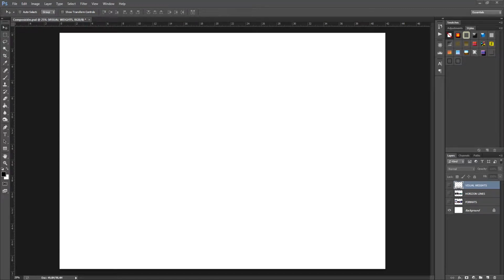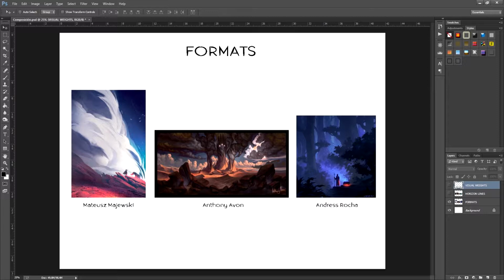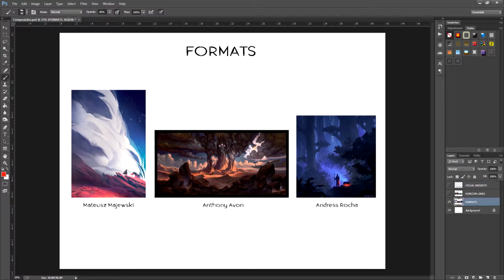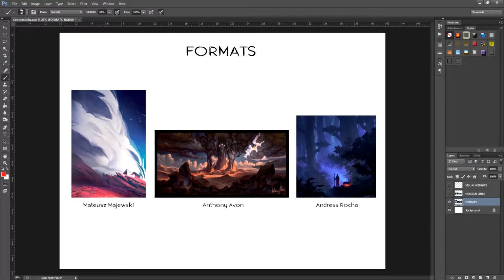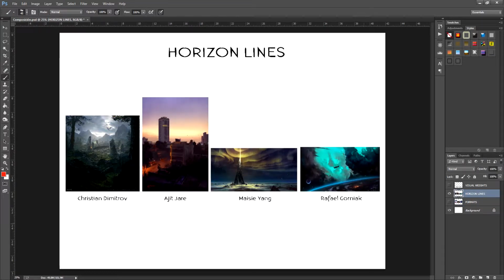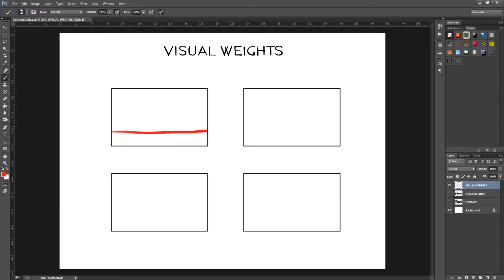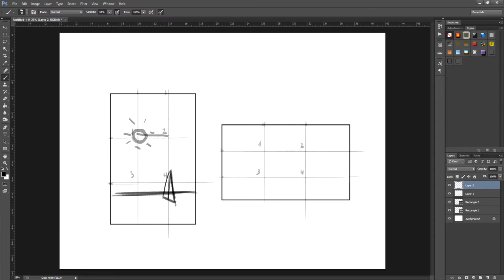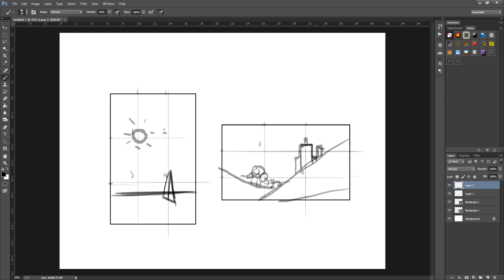02/06 Composition — Illustration: Develop a Stage Design_ENG